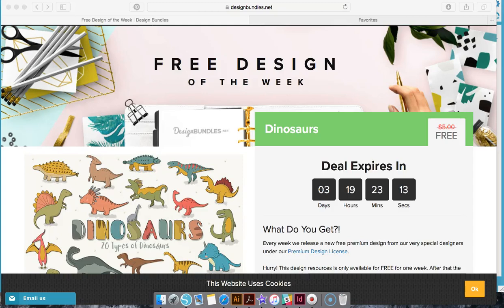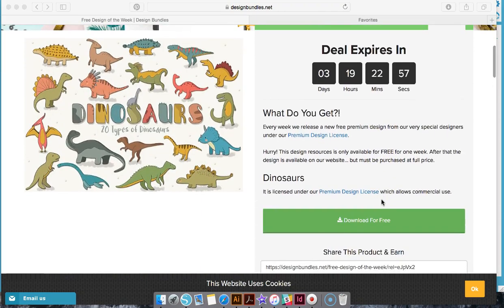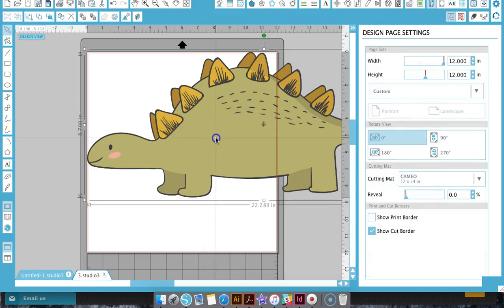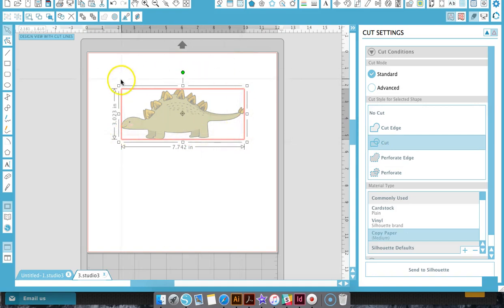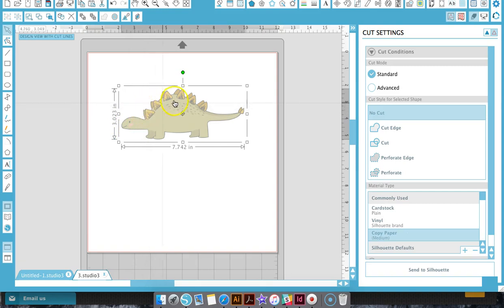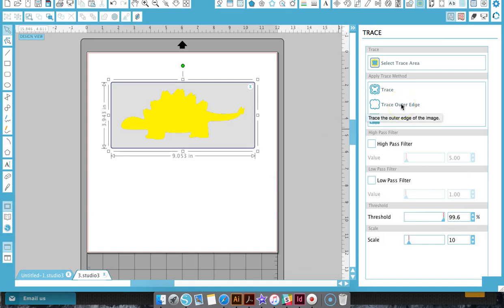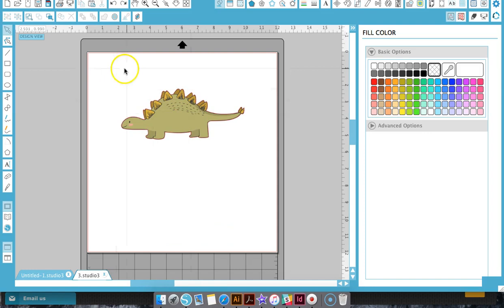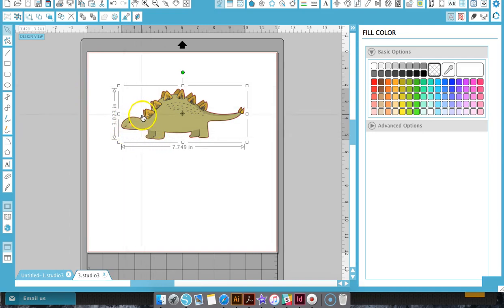How To Print And Cut Clip Art In Silhouette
In this video we show you how to Print and Cut PNG or JPEG files in Silhouette Studio using free designs from Design Bundles. Full written guide below 👇

Top Tip 😉

Ensure that your file has been downloaded and unzipped to use.